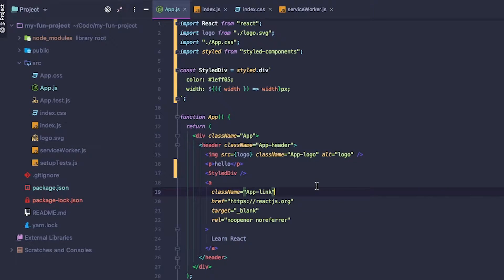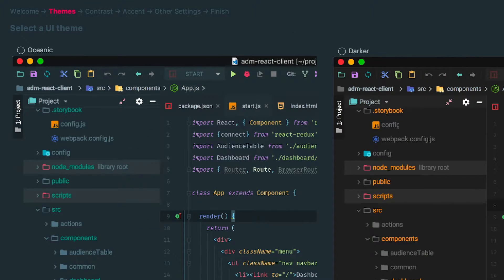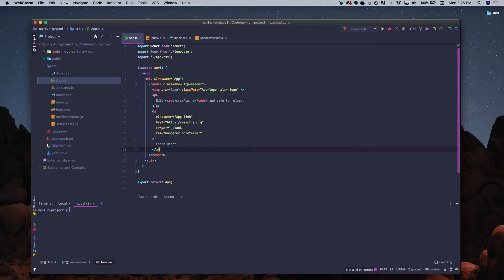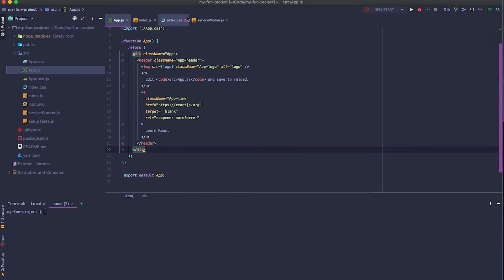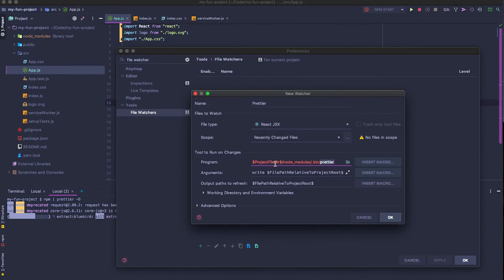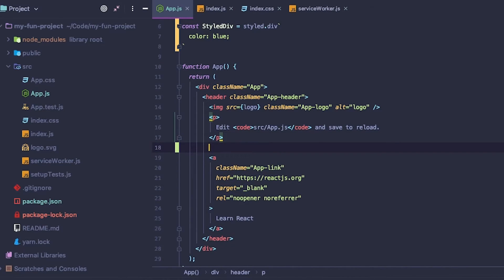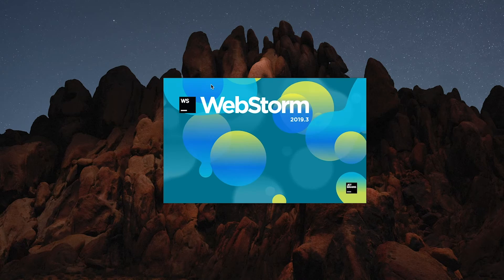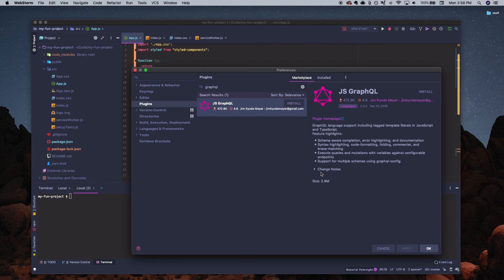Webstorm Plugins for React Developers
Today I’m going to be discussing 6 of the plugins I use for Webstorm when I’m building React apps. Maybe you’ve just downloaded Webstorm and wondering how to get the best-looking theme. We’ll discuss Material Theme UI and other formatting plugins like Prettier and syntax highlighting for styled-components and Graphql.